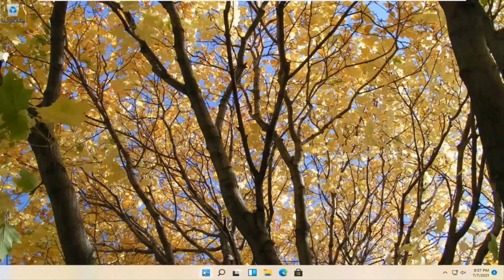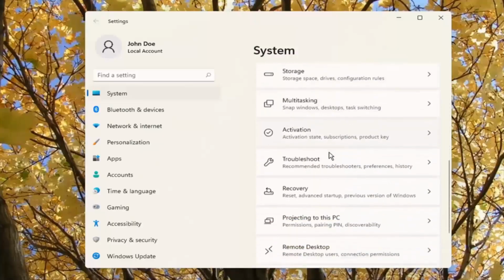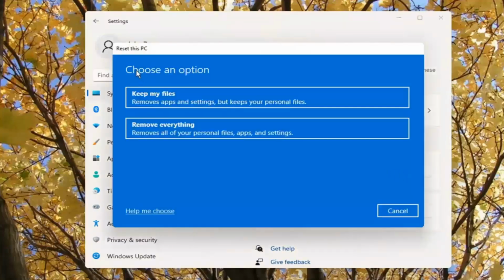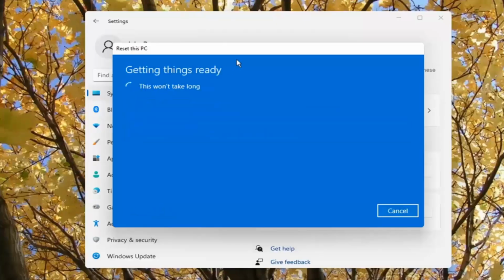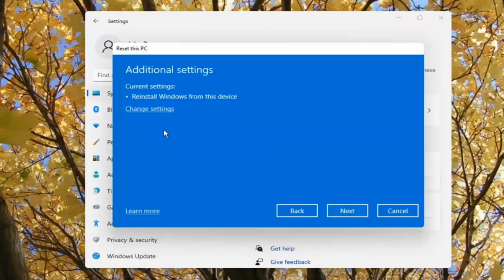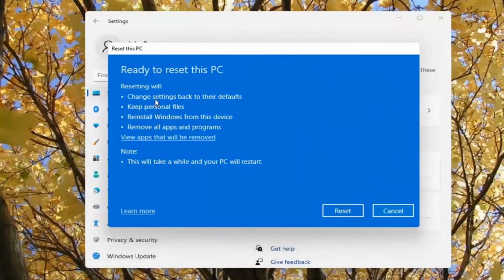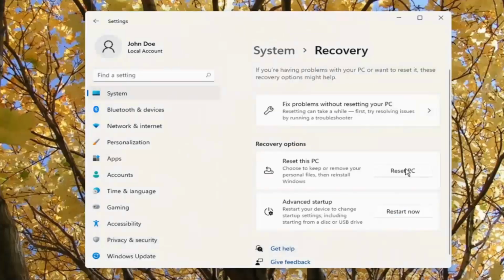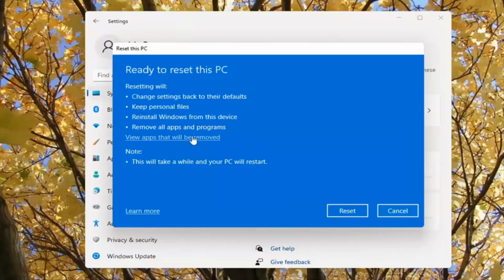How To Factory Reset Acer Enduro [Walkthrough]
If you're looking for information about how to factory reset an Acer Enduro, this tutorial provides a helpful overview of the reset process and its purpose. A factory reset can be useful for addressing software-related issues, restoring system performance, or preparing the device for a different user. This video focuses specifically on Acer Enduro devices and explains the topic in a clear and easy-to-understand format. It is designed for users researching Acer laptop recovery and reset options.

This Acer Enduro factory reset walkthrough covers an important topic for users who want to restore their device to its original settings. It discusses common situations where a factory reset may be considered without explaining the actual procedure or recovery steps. Whether you're troubleshooting system performance, addressing software concerns, or preparing the device for a fresh start, this tutorial provides valuable context. Acer Enduro owners looking for information about Windows recovery and reset features will find this video informative and relevant.